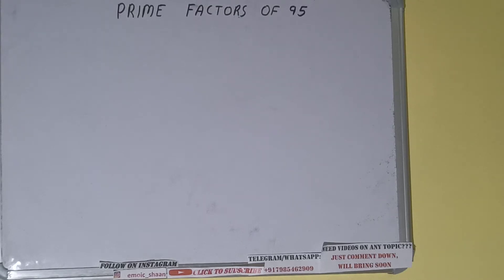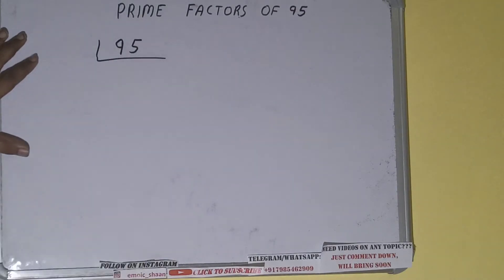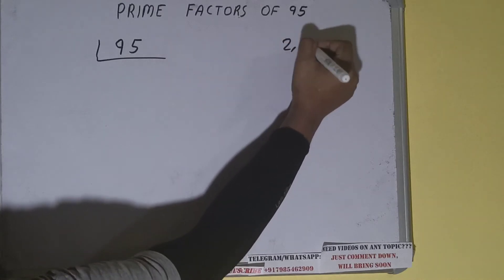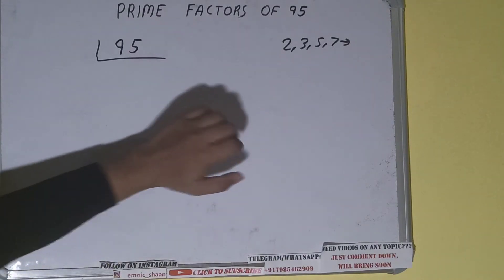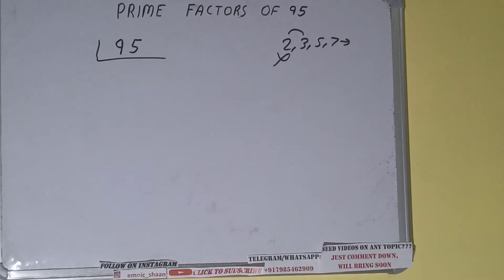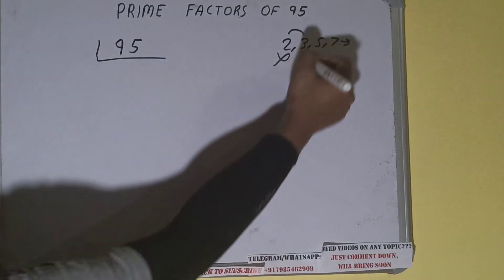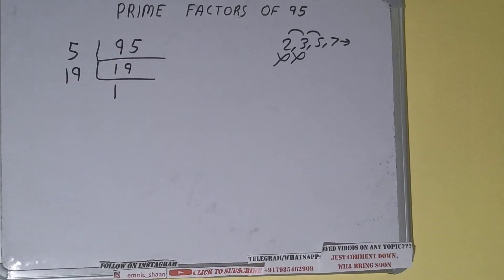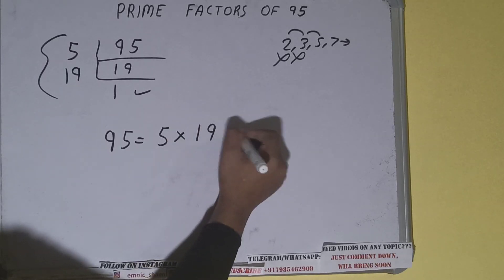PRIME FACTORS OF 95